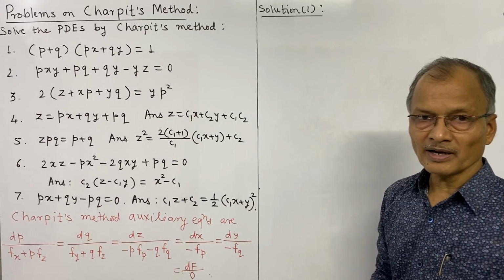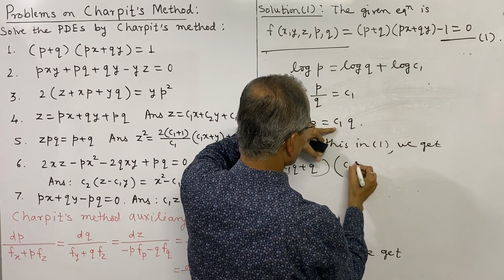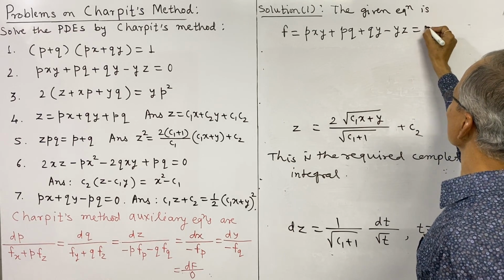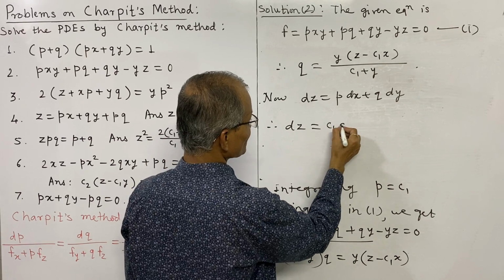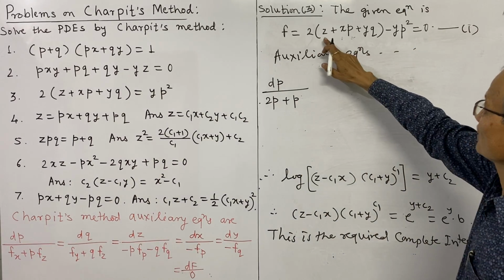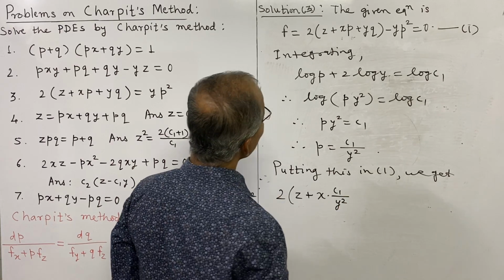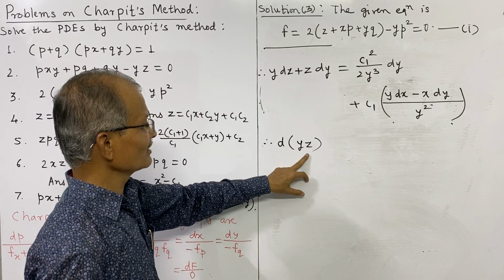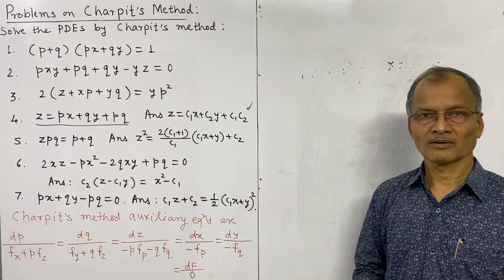Nonlinear PDE of order one: Problems on Charpit’s Method. Lect. # 12.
Partial Differential Equations:
Nonlinear Partial Differential Equations of order one: General Method of solution:
Problems on Charpit’s Method .

Links to the handwritten notes:

1. Linear Partial Differential Equations of order one
2. Nonlinear Partial Differential Equations of order one